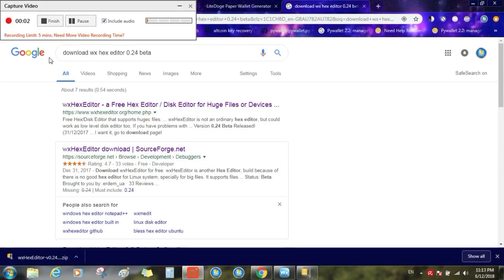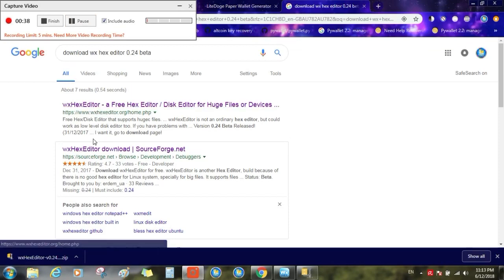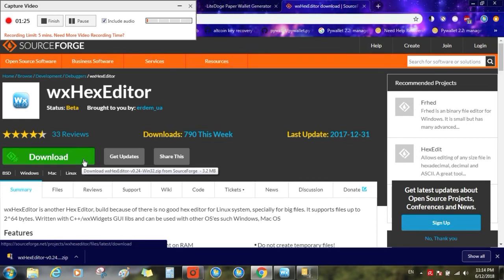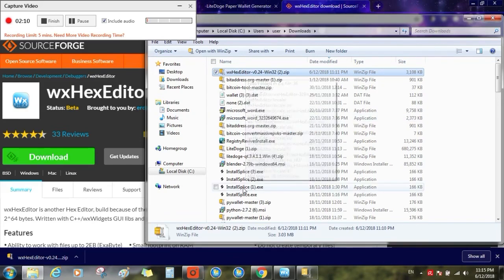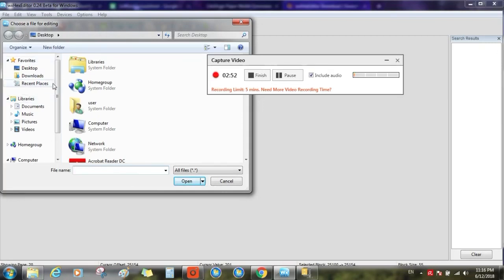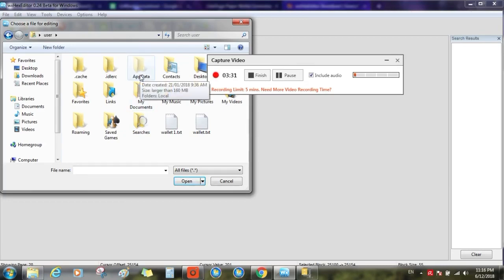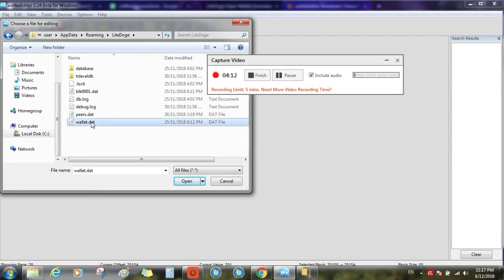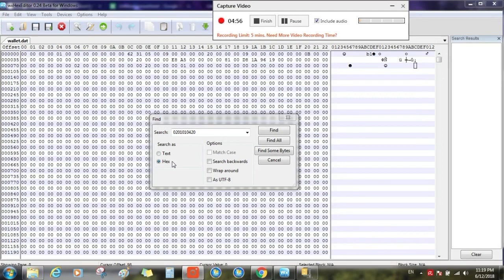Recover Bitcoin private key using hex editor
Hex Editor will not work on encrypted wallets.

Recover Bitcoin / altcoin private key using hex editor

or @findBTC